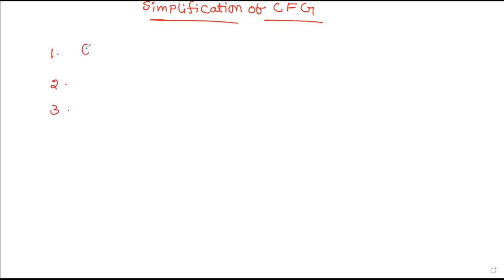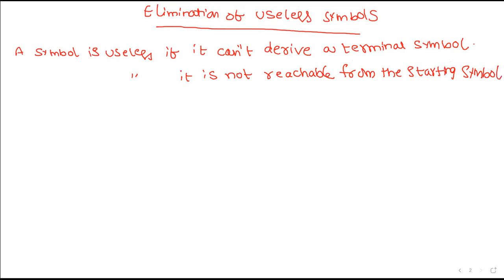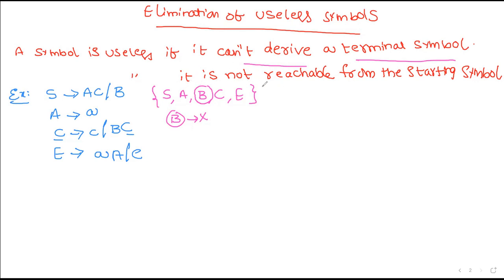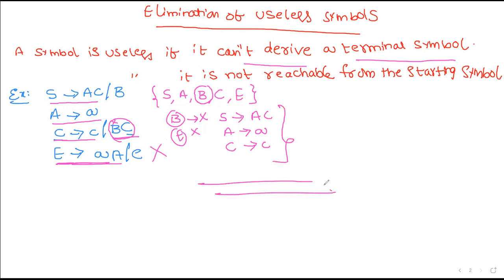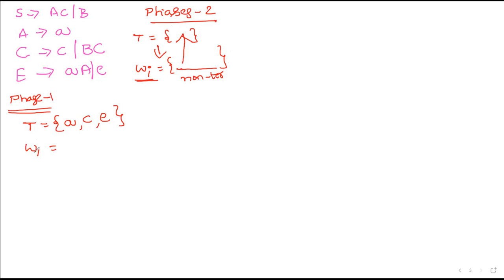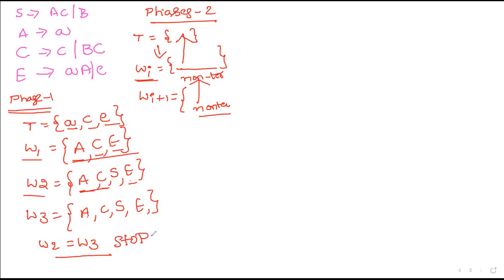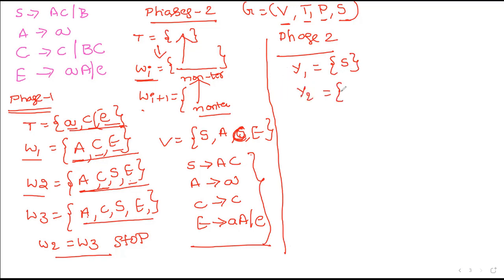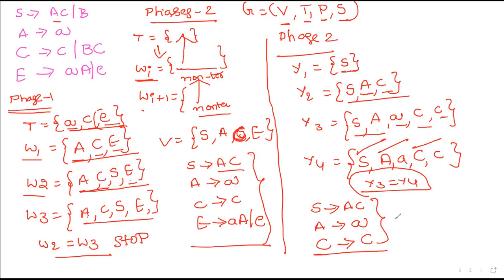3.9 Elimination of Useless Symbols in CFG | Simplification of CFG | Procedure | Example | TOC | FLAT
Simplification of CFG: reducing the grammar by eliminating useless symbols, null productions and unit productions.

In this video, we explain the Elimination of Useless Symbols in Context-Free Grammar (CFG) as part of Simplification of CFG in Theory of Computation (TOC) and Formal Languages and Automata Theory (FLAT).

📌 Topics Covered:

What are useless symbols in CFG
Why elimination of useless symbols is important
Step-by-step procedure to remove useless symbols
Example demonstrating the process clearly
Relation to simplified grammars used in parsing and compiler design